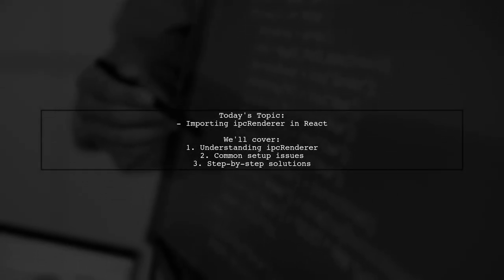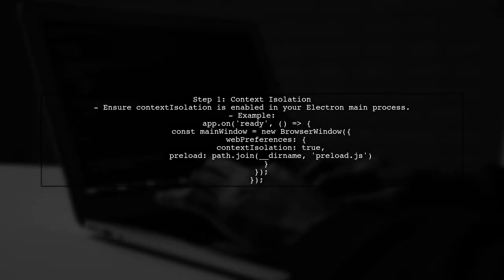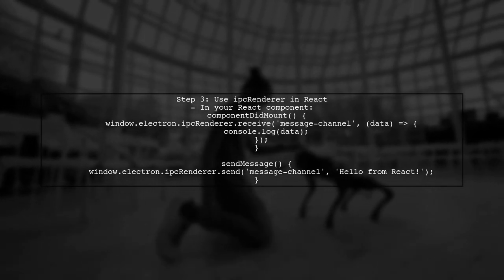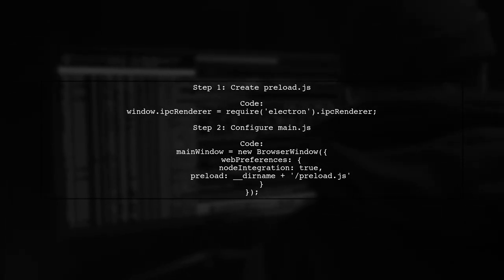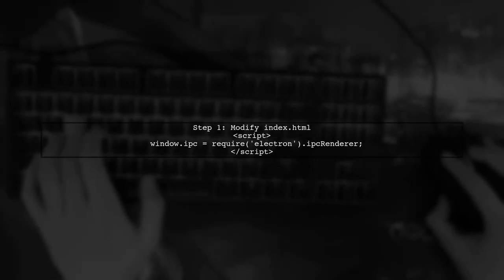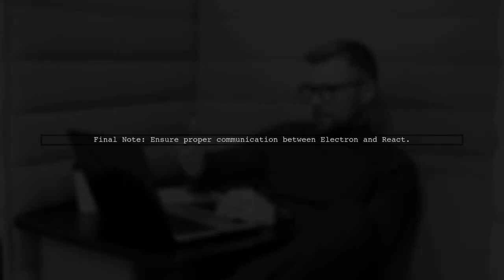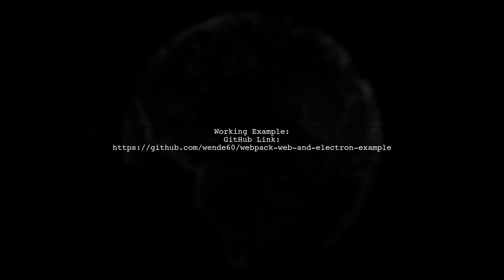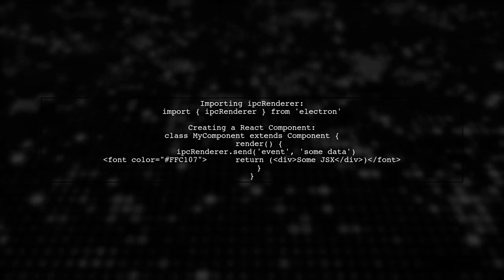How to Import ipcRenderer in React with Webpack 2: A Step-by-Step Guide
In this video, we’ll explore the process of importing `ipcRenderer` in a React application using Webpack. If you're developing an Electron app and want to seamlessly integrate inter-process communication, this step-by-step guide will walk you through the necessary configurations and code snippets. Whether you're a beginner or looking to refine your skills, you'll gain valuable insights to enhance your development workflow.

Today's Topic: How to Import ipcRenderer in React with Webpack 2: A Step-by-Step Guide

Related to: importipcrenderer, react, webpack, webpack2, ipcrendererinreact, step-by-stepguide, reacttutorial, webpacktutorial, electron, electronipcrenderer, javascript, front-enddevelopment,